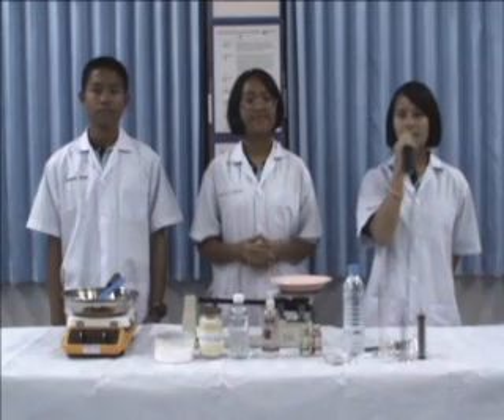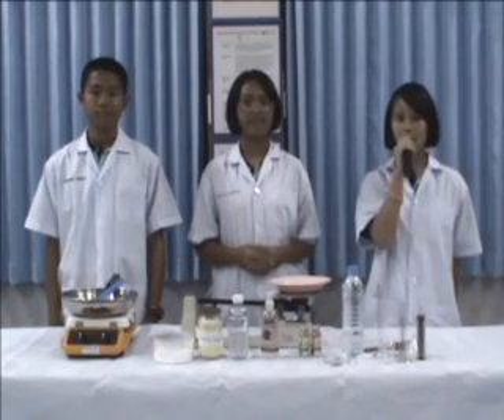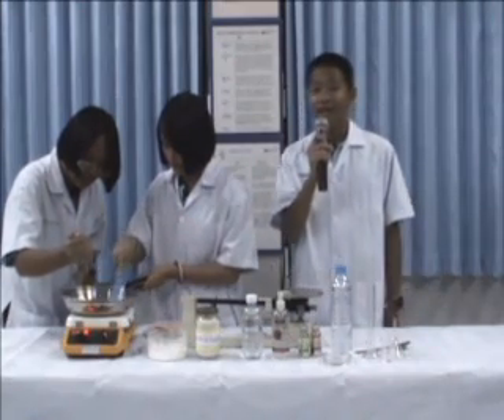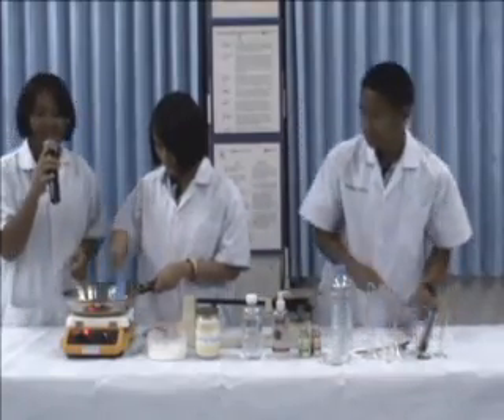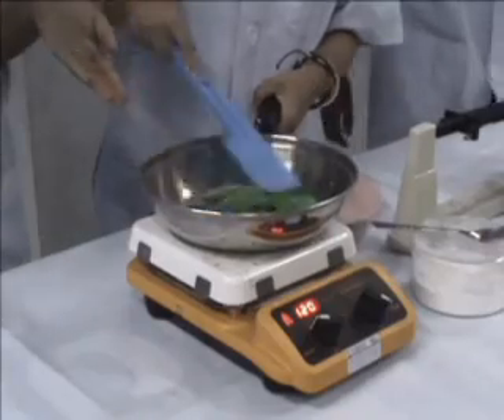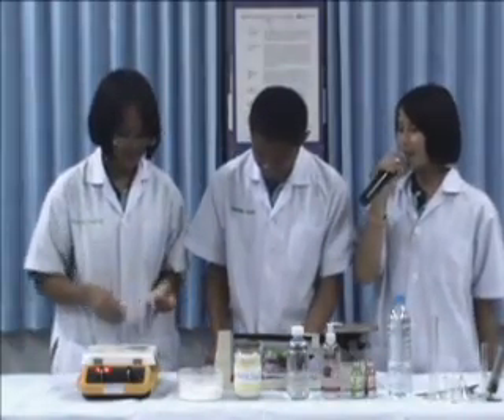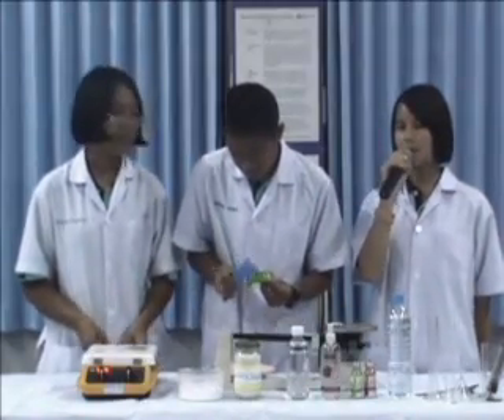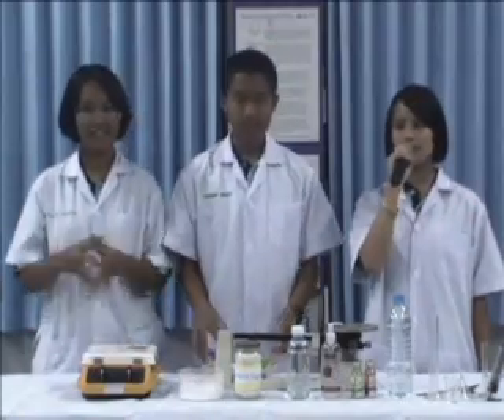How to make Homemade Bioplastics From Cassava Starch And Coconut Oil